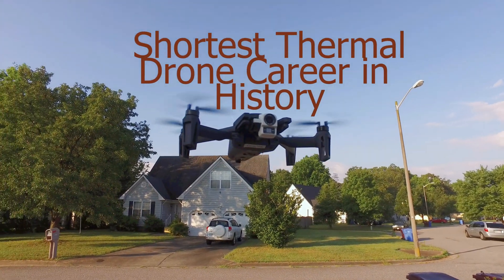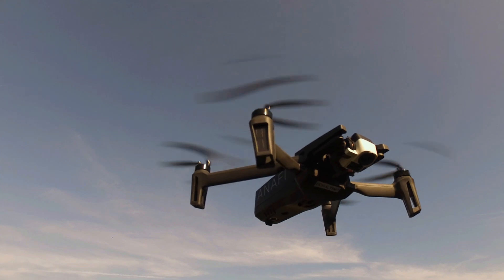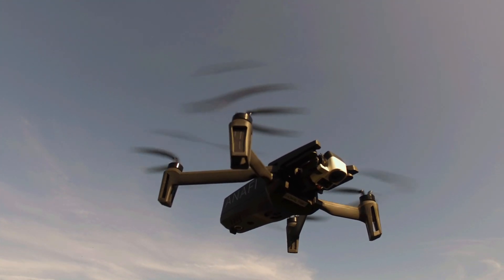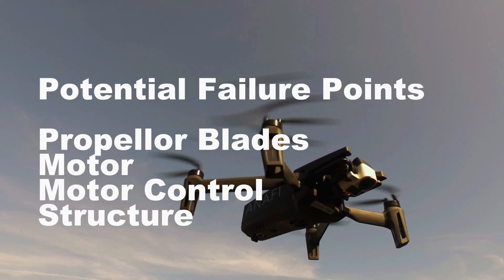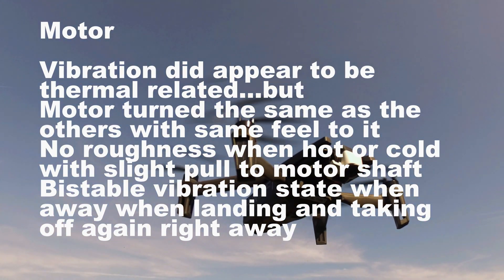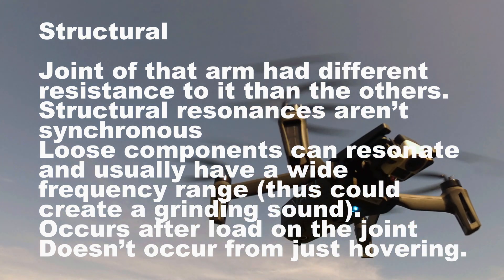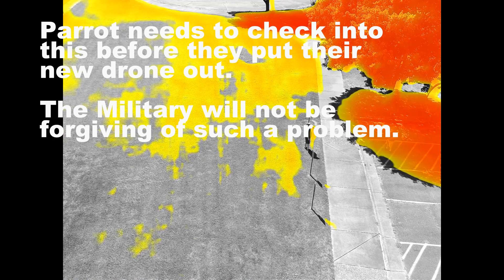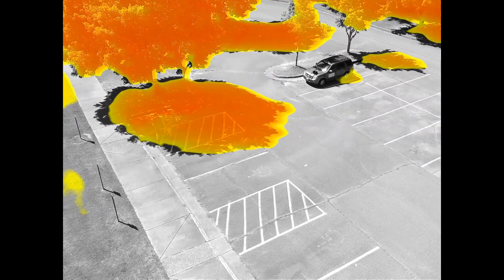Shortest Thermal Drone Career in History with Anafi Thermal (with quick failure mode study)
Bought two Anafi Thermals, one after the other and ended up sending them both back due to vibration.  Would have liked to troubleshoot the problem more, but needed to get my money back.   Anafi's lack of support in America meant I just couldn't take the risk.  The thermal capability of that camera and the integration with the optical camera were impressive and I believe could have been very useful.   As it was though, I only got to look at one industrial roof with it and did find a leak.  I also verified that my roof vents were working properly, but that was trivial.  Anyway, I was sorry to see it go and had to cancel my bid on one job, but oh well.  Parrot really needs to up their game, especially with support in the states, if they expect to sell their new drones to the military.